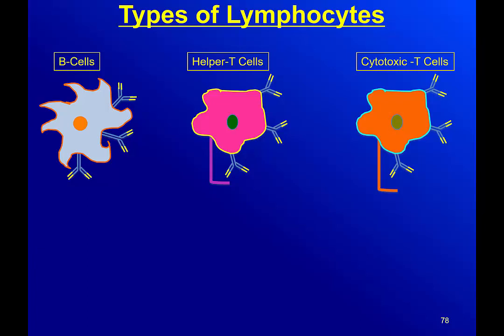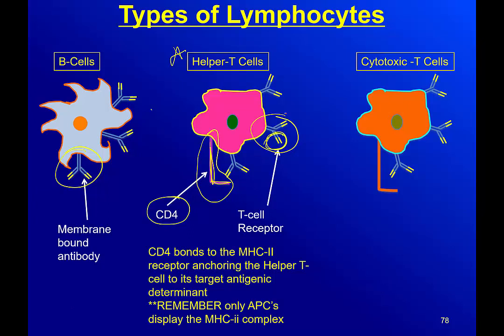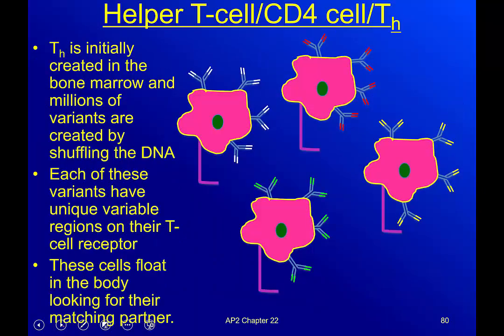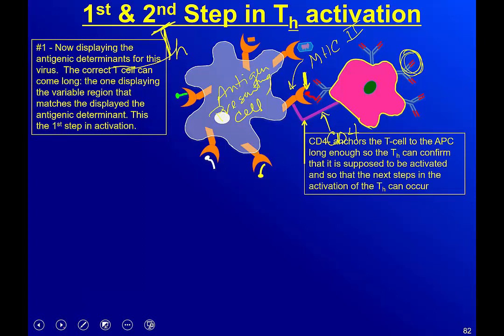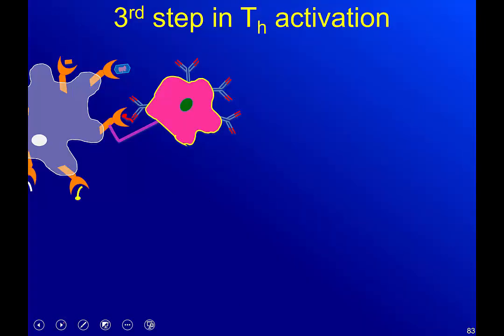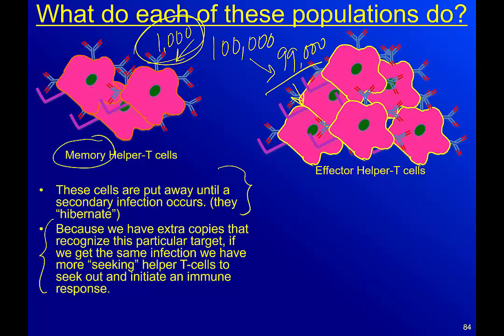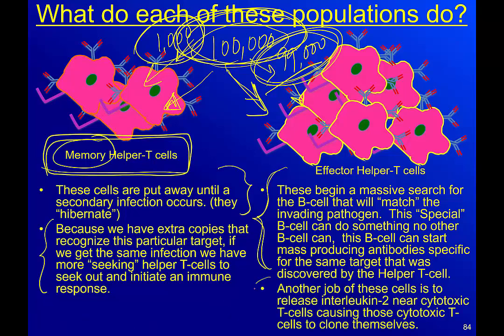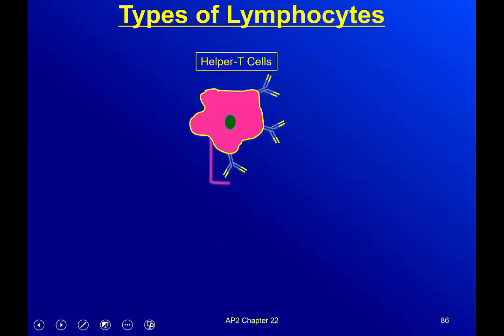AP2 Chapter 22 Part 4 Helper T Cell